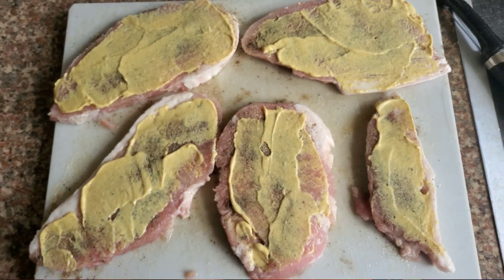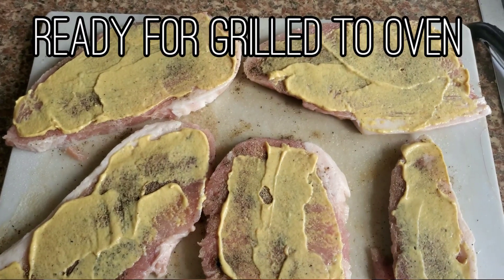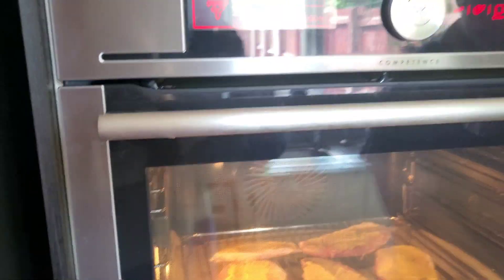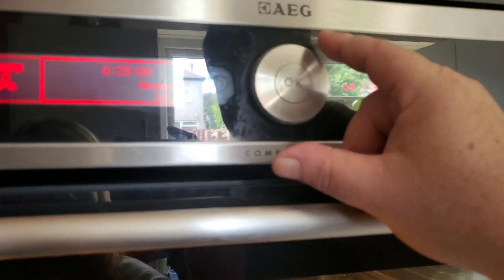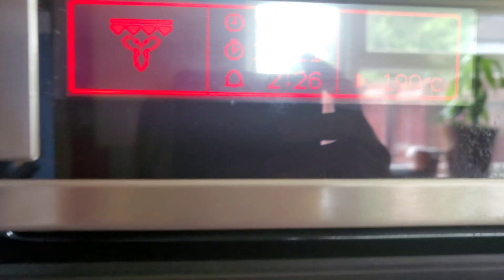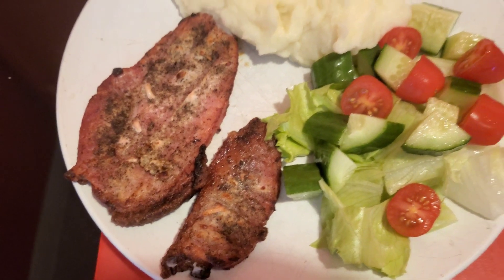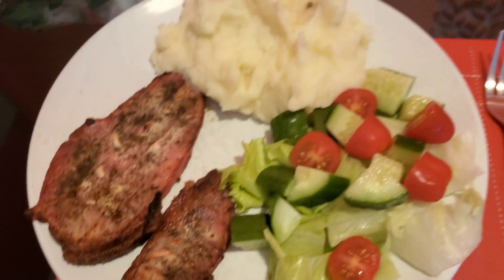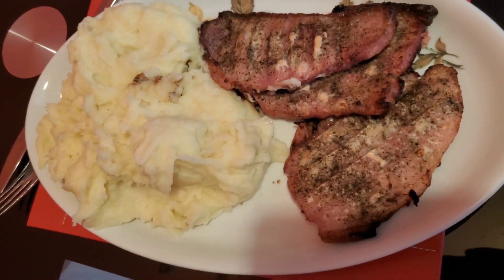Grilled Pork Gammon Steak Tasty Delicious Steak Filipina Wife Love It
Guys we want show you in our Vlogs ,Our daily life here in UK with my Filipina Wife,hopefully you support us and like our video uploaded and we give Inspired to all the viewers.Pls watch till the end and dont forget to hit like ,shaRE ,Comments and Subscribe ...love love Mabuhay Philippines